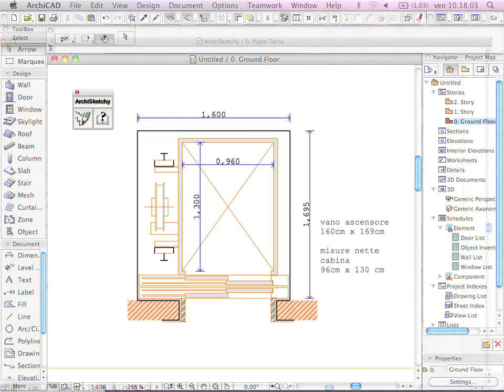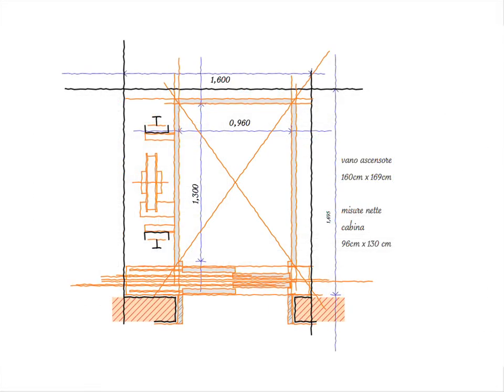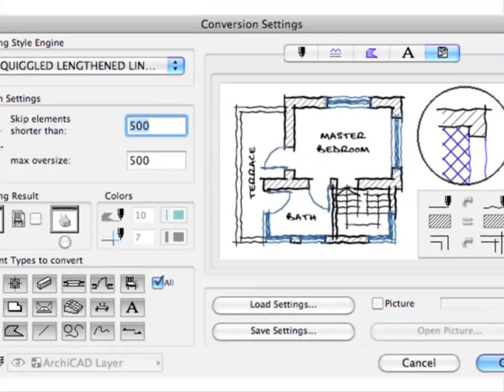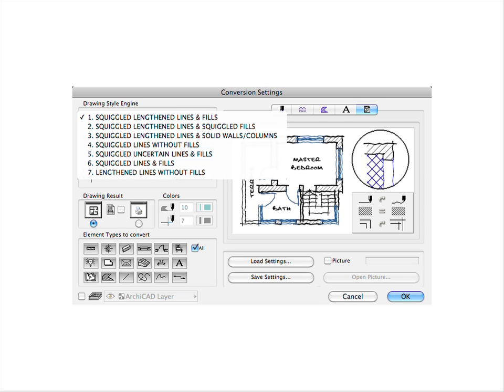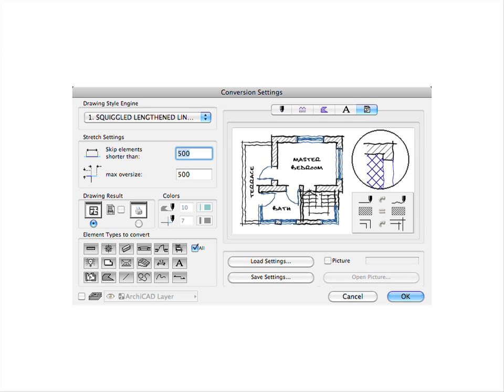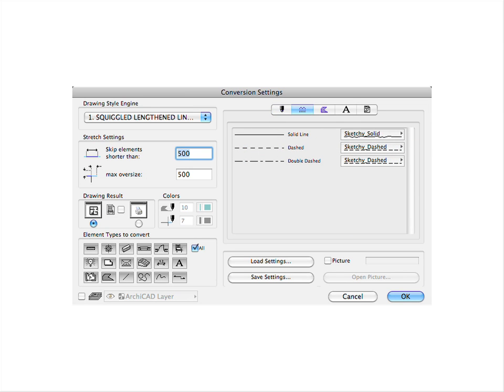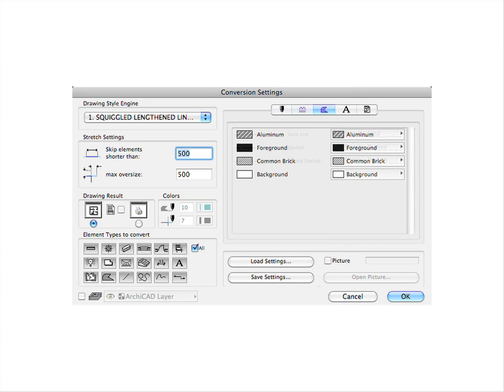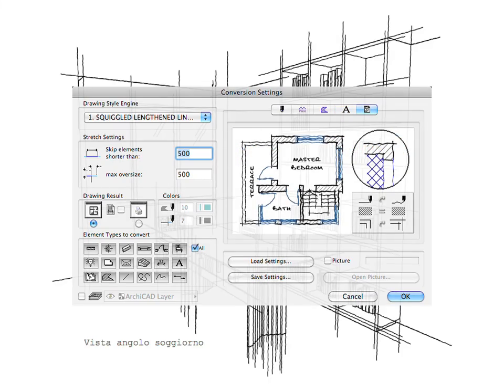ArchiSketchy ENG.mov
Hand Drawn Effects for ArchiCAD drawings